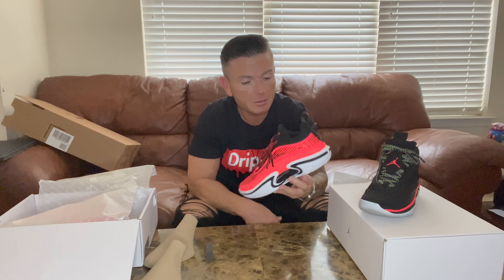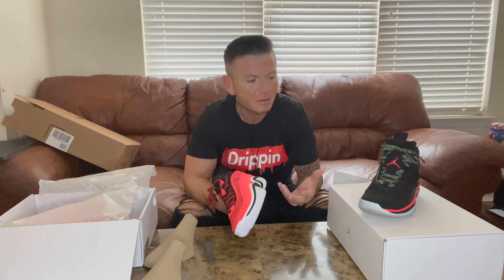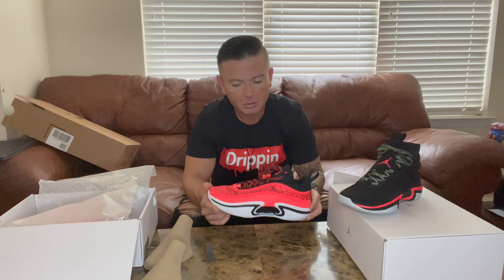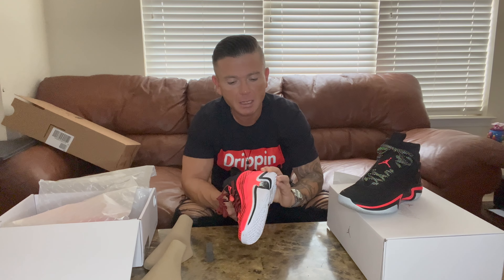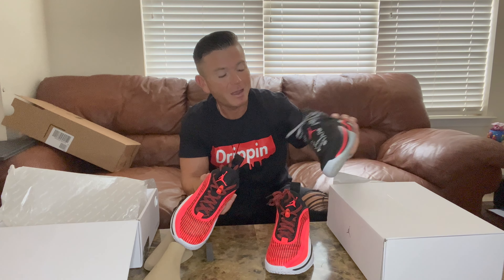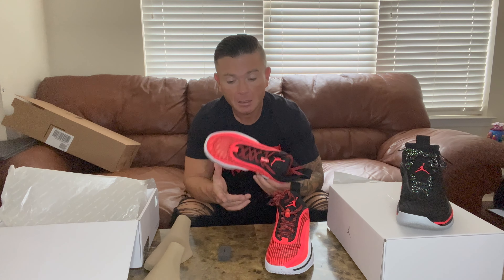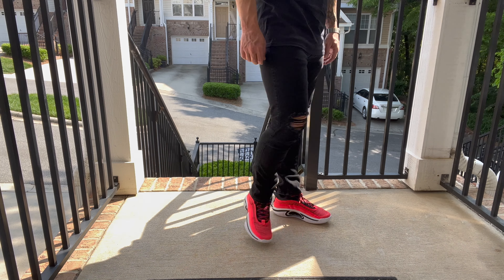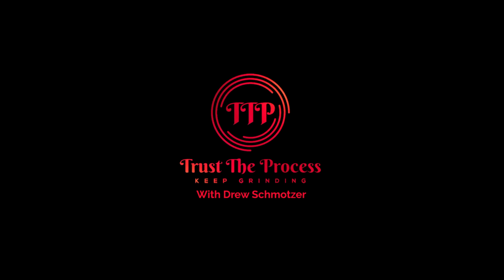Jordan 36 infrared Low vs High Unboxing and on feet